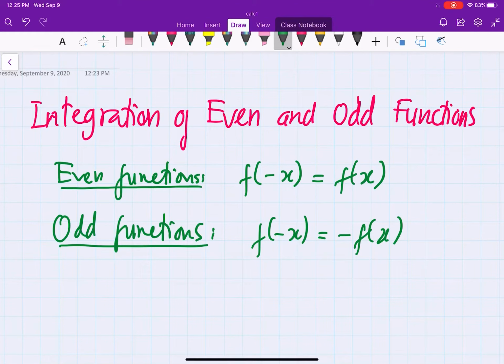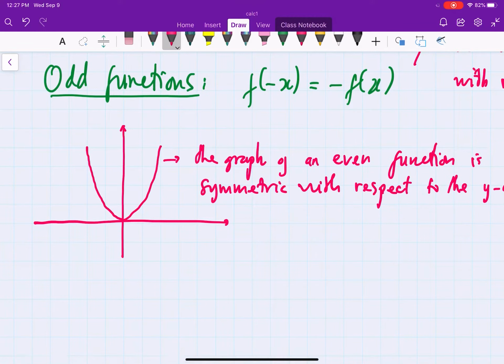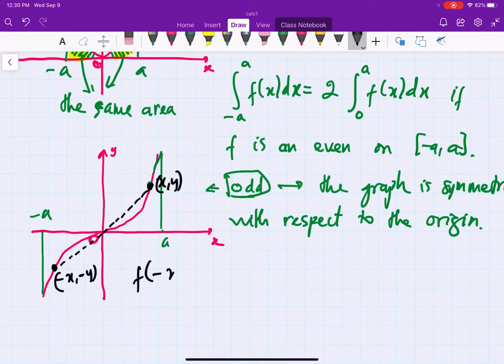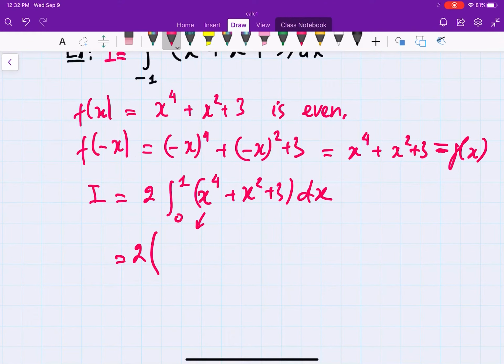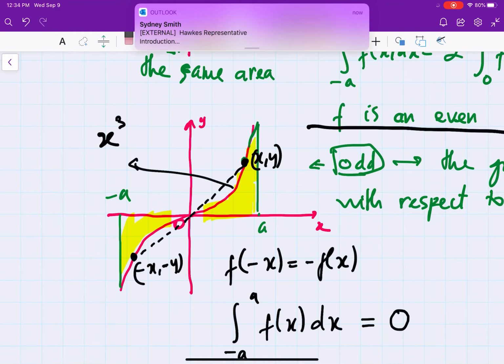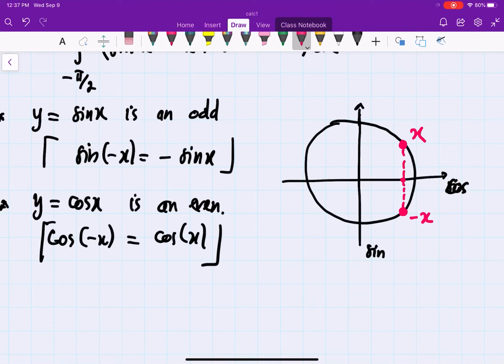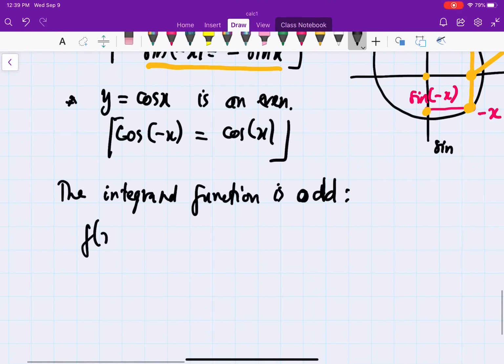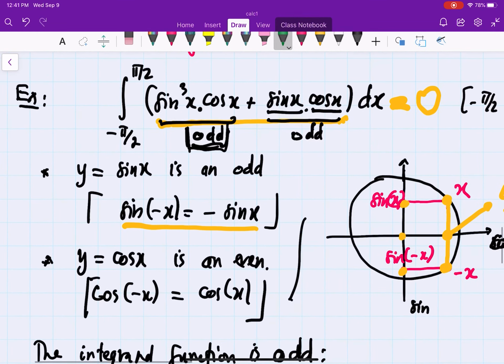Calc1. Integration of even and odd functions